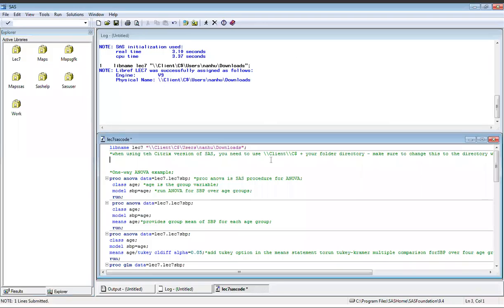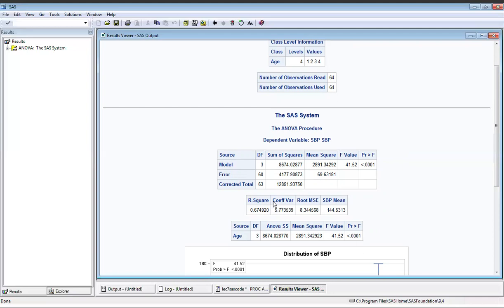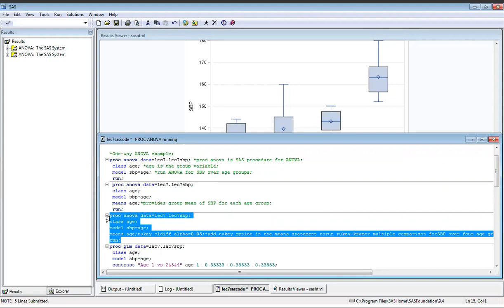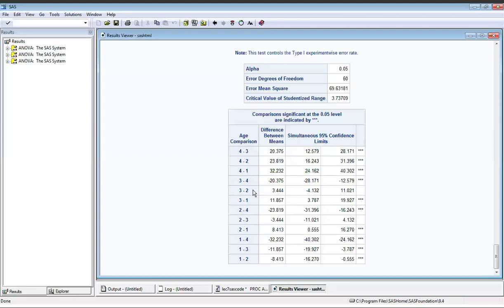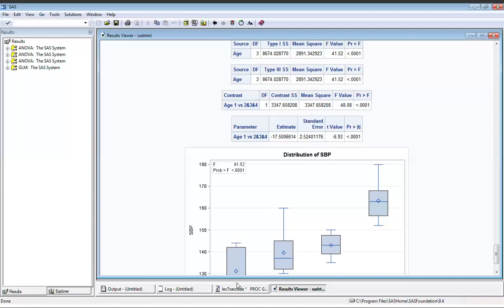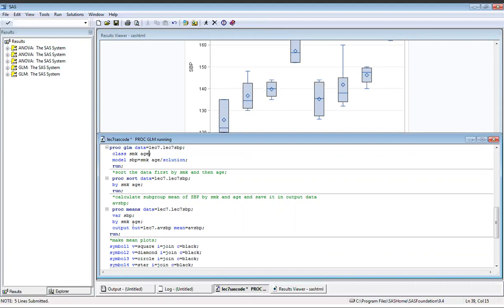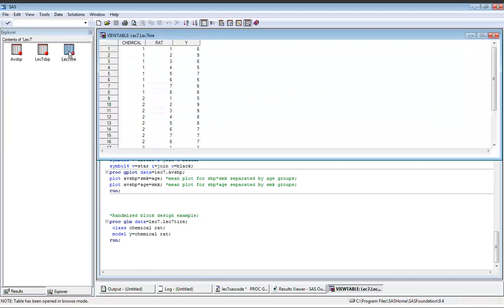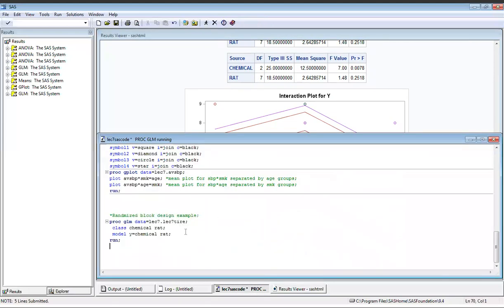FIU PHC 6091 SP 2020 Lecture 7 Part 8